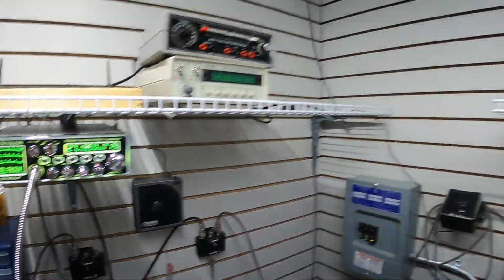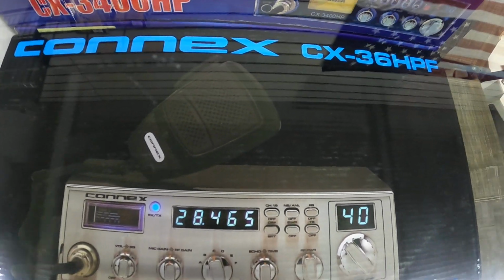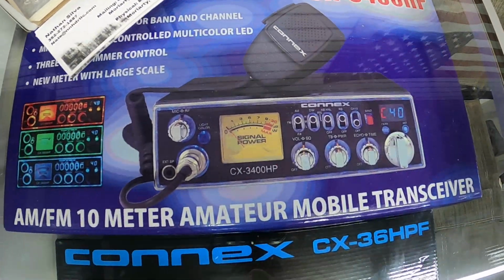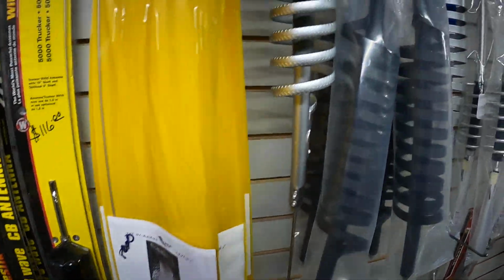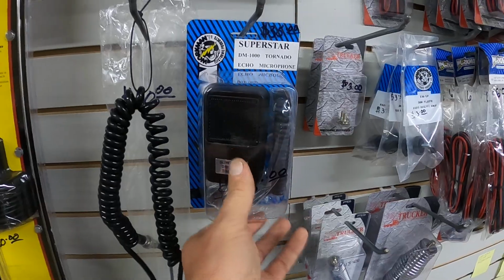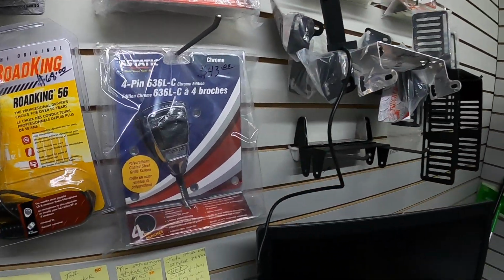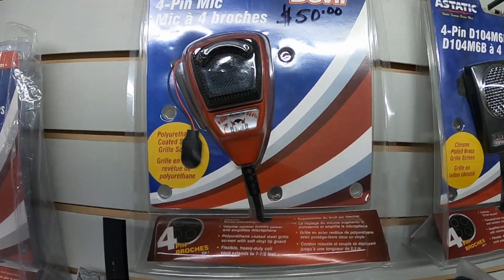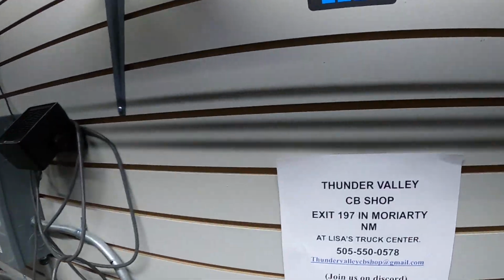pricing on radios, antennas and parts.